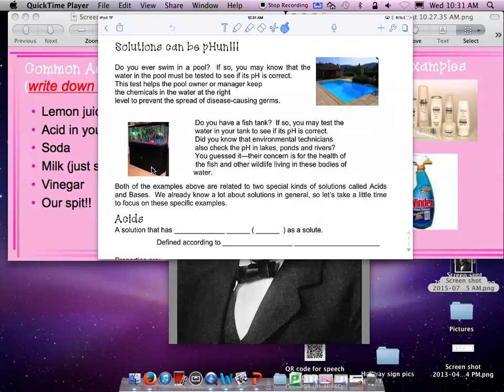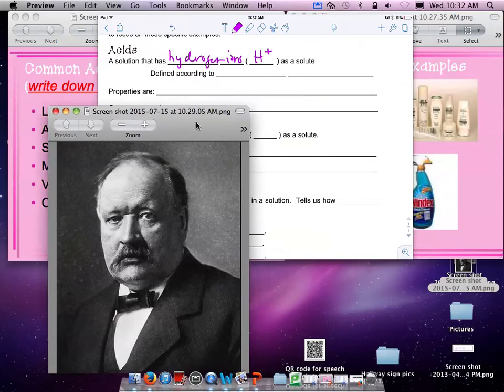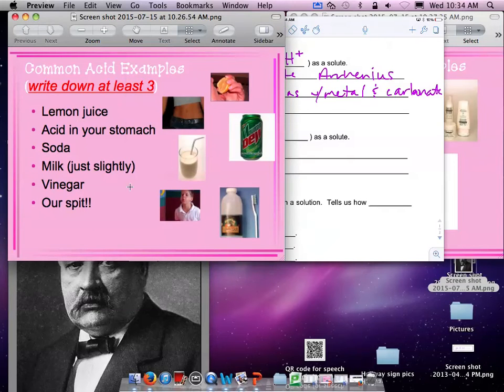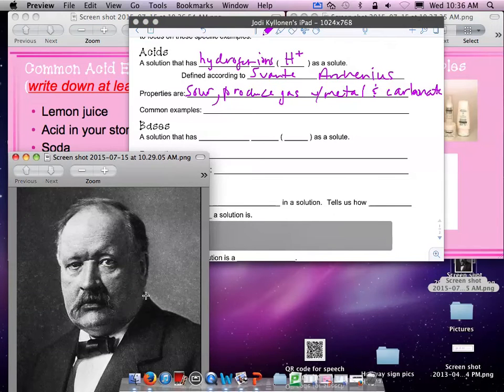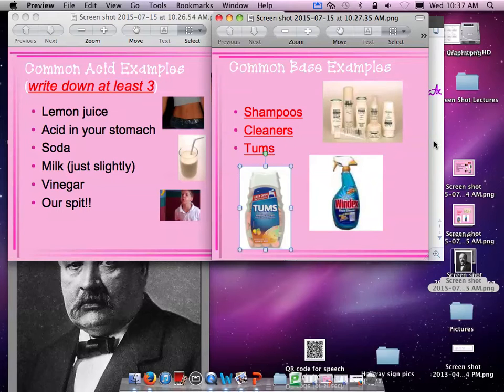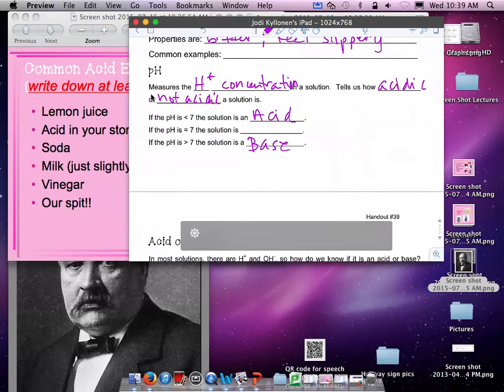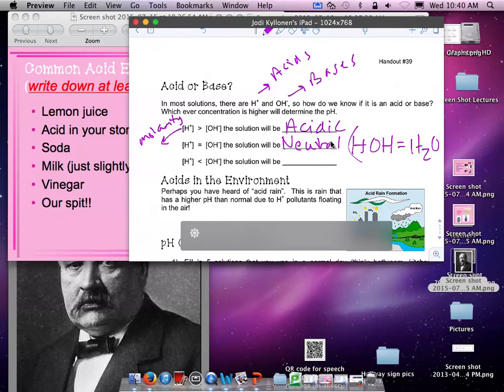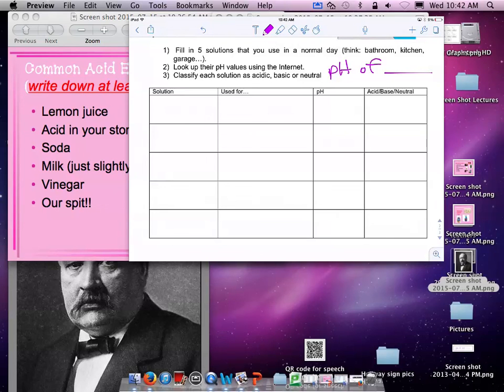Acid & Base Intro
This is a quick introduction to the chemistry definition and description of acids and bases.